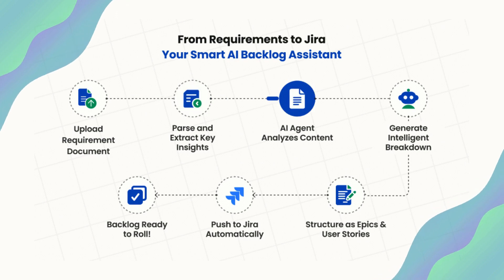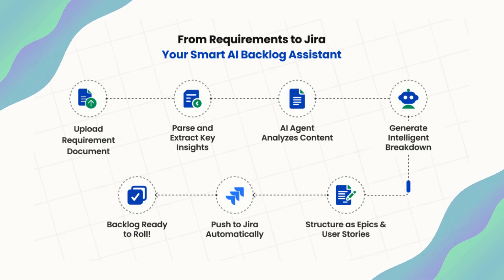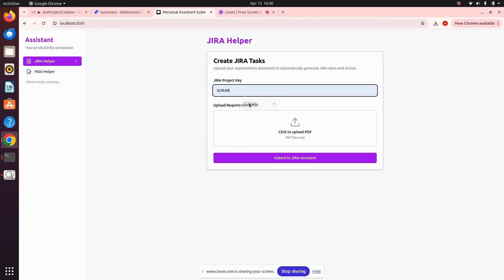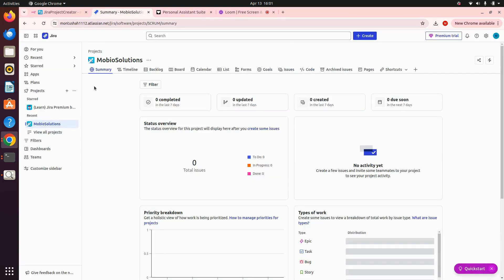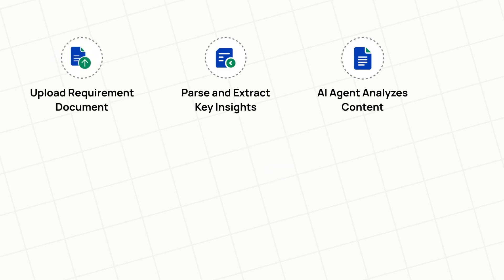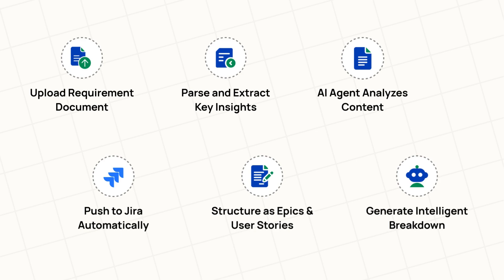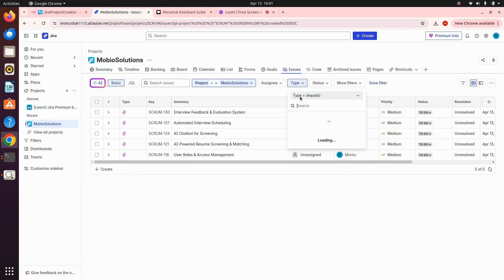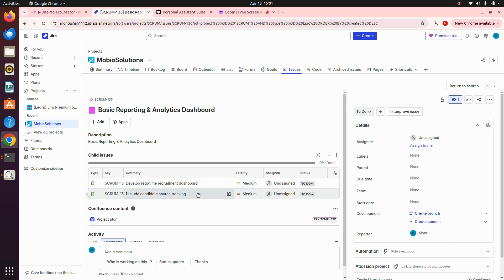Turn Product Requirements into Jira Backlogs with AI | Seamless Epic & Story Creation Using n8n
Say goodbye to manual backlog setup! In this demo, we showcase how to automatically convert product requirement documents into structured Jira Epics and Stories — using the powerful combination of n8n workflow automation and AI.

Whether you're a Product Owner, Project Manager, Business Analyst, or Developer — this solution is built for YOU.

- How to transform raw requirement documents into Jira-ready Epics and Stories
- How to auto-convert product requirement docs into structured Jira Epics and Stories
- How n8n, an open-source automation platform, powers this smart workflow
- How AI reads and understands your requirements to create meaningful tasks
- Real-time Jira integration with no manual copy-pasting involved

Product Owners and Managers
Project Management Professionals
Agile and Scrum Teams
Jira Admins and Users
Anyone seeking smarter product or project management solutions
Automation and AI enthusiasts

Traditional backlog creation is slow, manual, and repetitive. Our AI based solution streamlines the entire process, letting you move from planning to execution — faster and smarter. No formatting hassles, no human error, just smooth automation.

Tech Stack
n8n - Open-source workflow automation
OpenAI / LLM for natural language processing
JIRA Cloud API

If your team still spends hours manually building backlogs, it’s time to automate. Drop a comment or reach out — we’d love to show you how this can be tailored to your workflow.

If your organization is looking to streamline the way you manage Jira workflows, we’re here to help. Drop us a message for a quick demo, an inquiry, or to explore how we can set up this automation for your team.

Watch the demo now and see the automation in action.